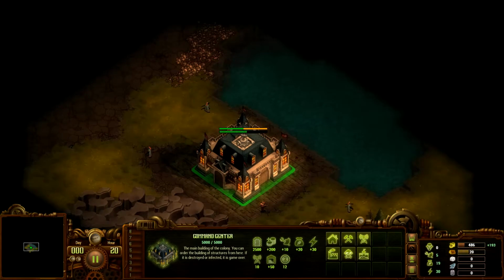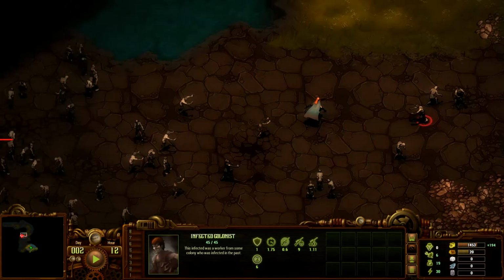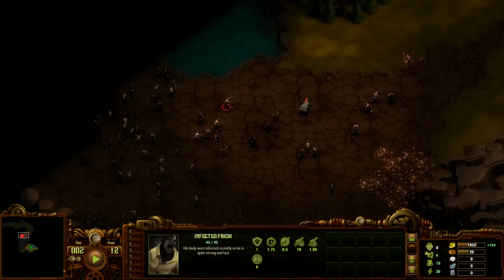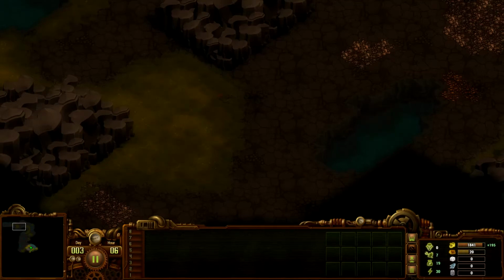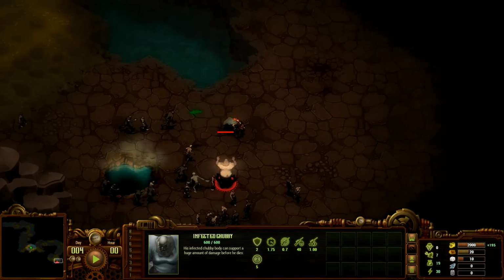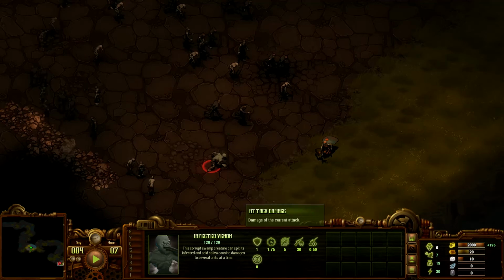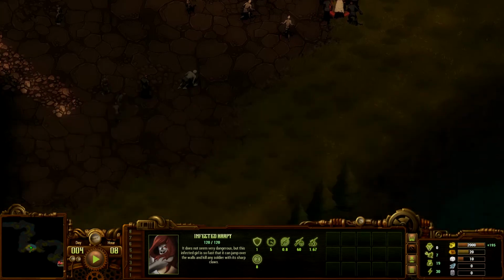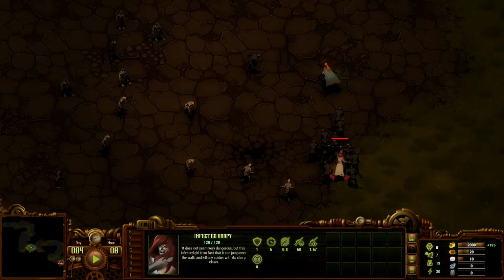They Are Billions: All Infected Zombie Types! Ranked Worst to Best + Tips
Guide to every zombie currently in They Are Billions!  Also, ranked worst to best!

If you have any questions please post them in the comments.